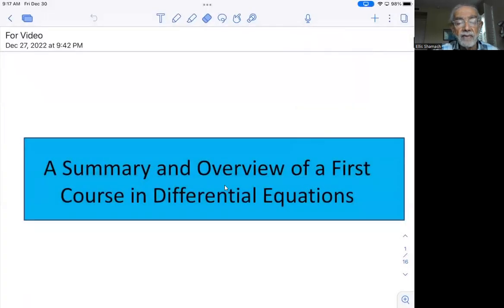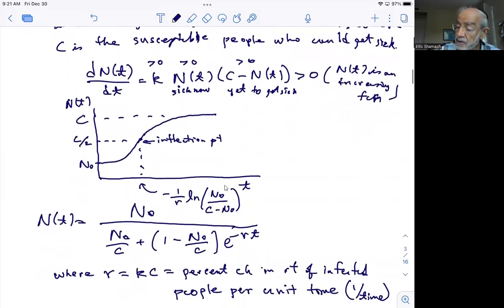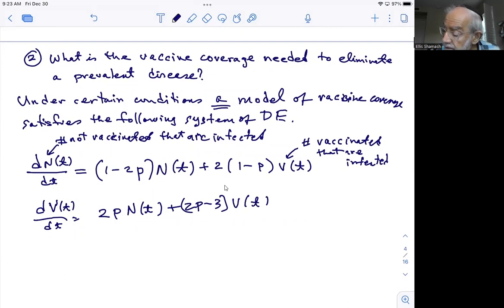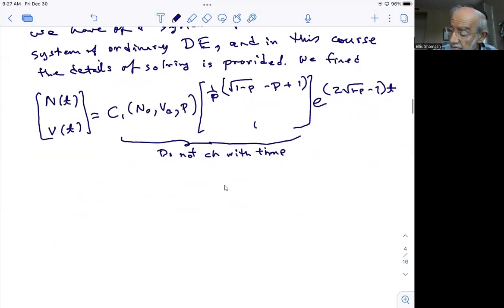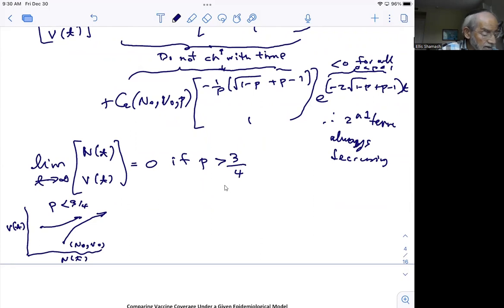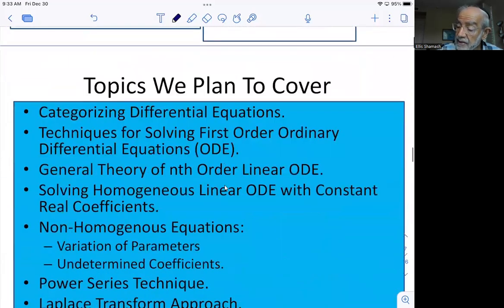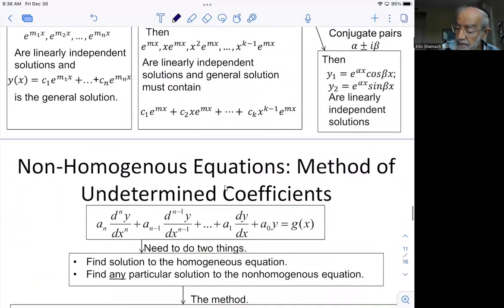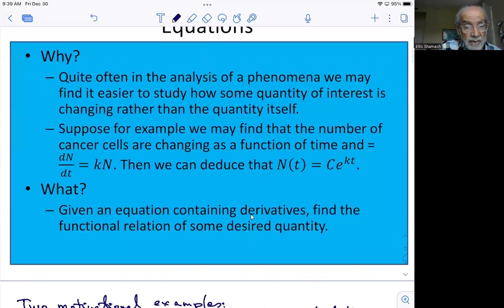Motivation and Introduction to a typical first course in Differential Equations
Using two motivational examples we discuss the impact that the study of differential equations. This is followed by a walkthrough of the various topics covered in a typical first course in differential equations.